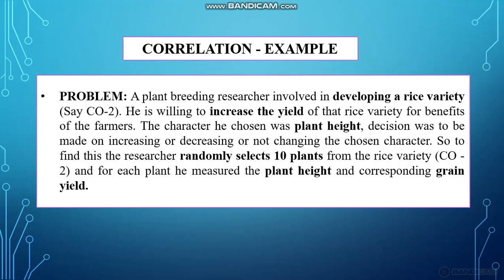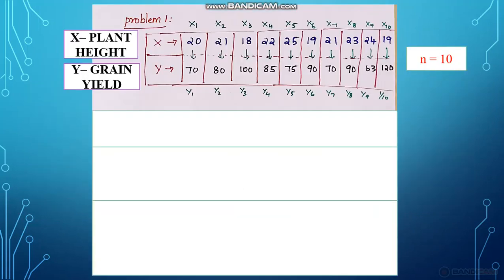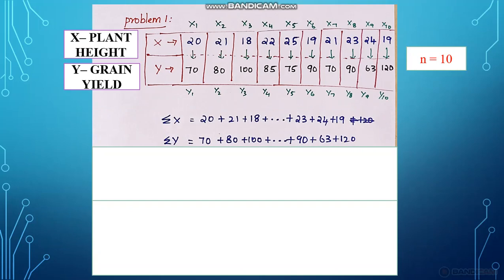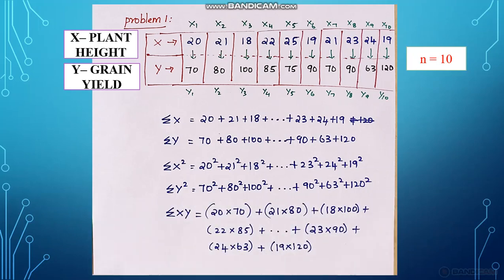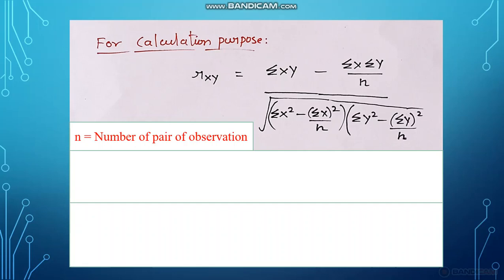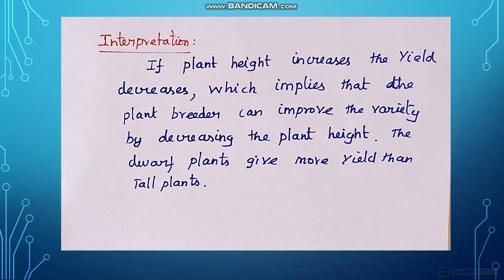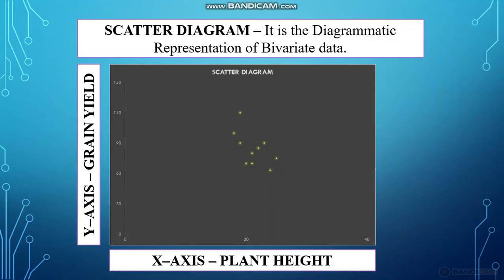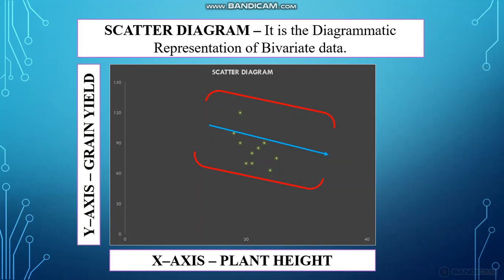Correlation Problem Part - 2